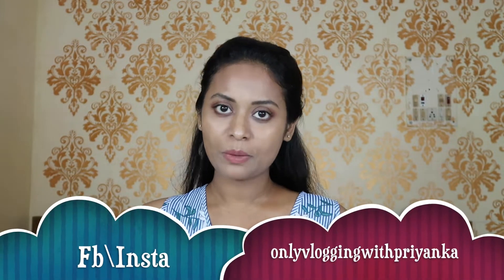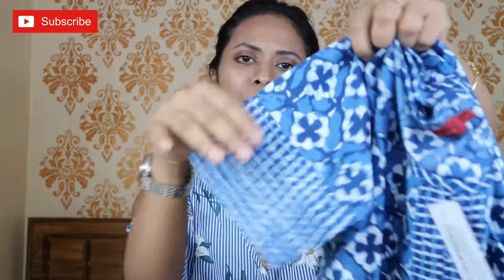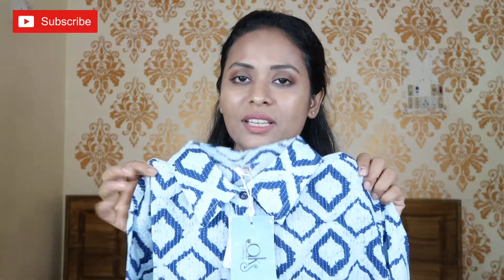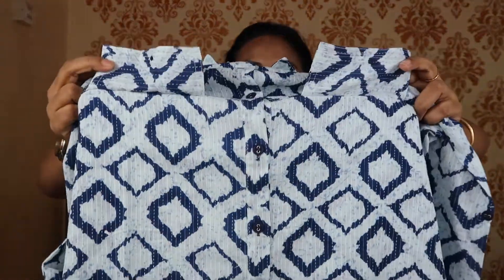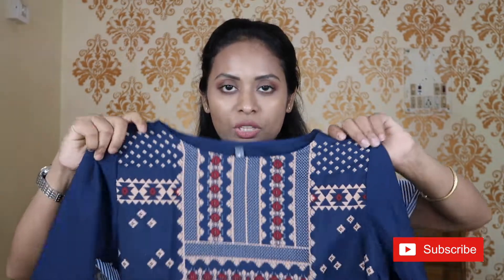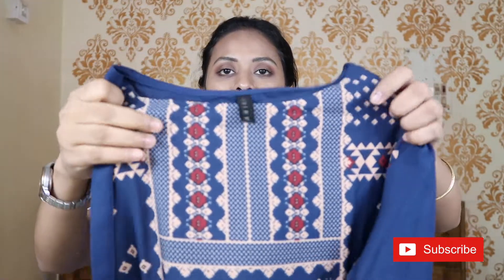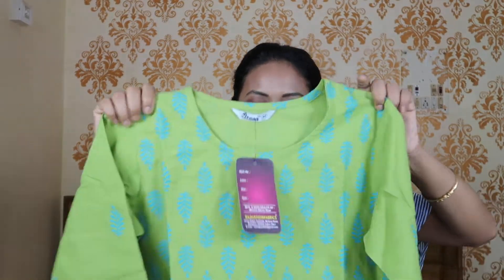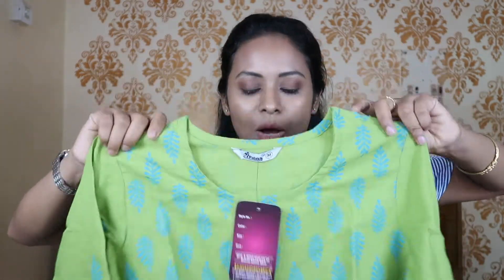Amazon Summer Kurti HAUL, Starting price from Rs 299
AL KURTI LINKS

Ziyaa women's Multicolor kurti

Amayra Women Cotton Blue Printed Straight Kurti(Medium,Blue)

RAJMANDIRFABRICS WOMEN'S cotton kurti

Vaamsi women A LINE KURTA

SORRY couldn't find out on amazon
Women Self Design Straight Kurta  (Blue)

Copyright:-
Everything you see on this video was created by me unless otherwise stated.

LOVE LOVE 😀
PRIYANKA
xoxo :)